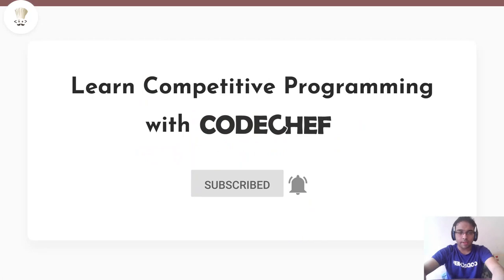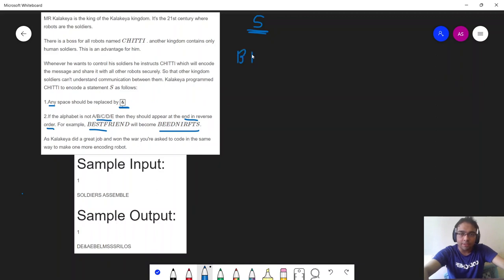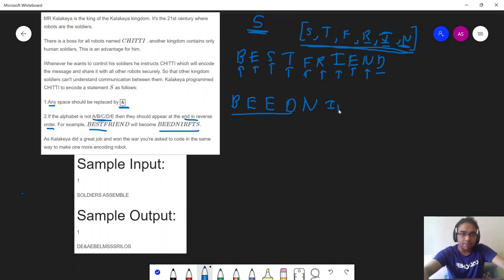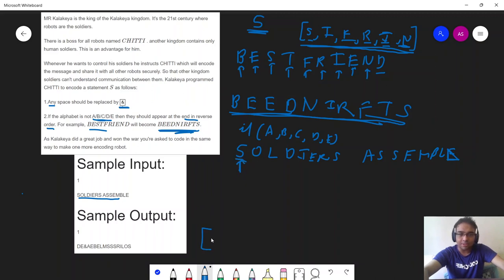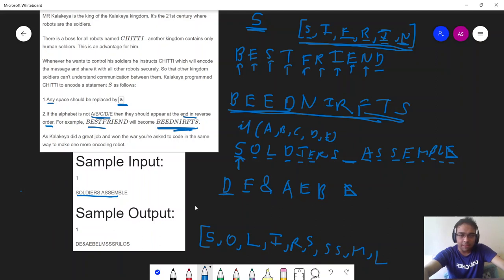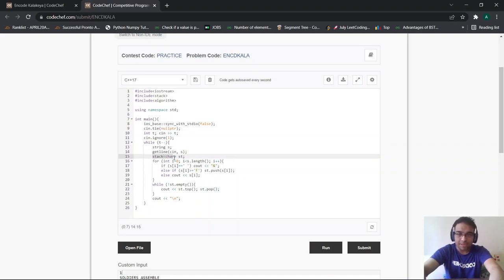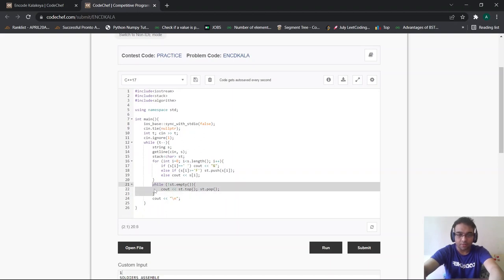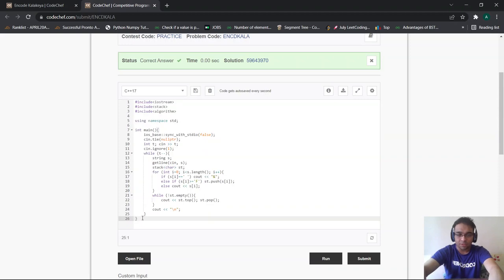ENCDKALA | Encode Kalakeya | Coding with Logic: CP Problems Solved Cakewalk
"Improve your skills and logic and master the art of Competitive Programming with CodeChef. It's best if you can solve it yourself. But if you can't, you can always check out the detailed explanation of the problem by our expert educators in these videos where top coders and experts in the industry will explain questions of varying difficulty in detail. In this video, Ansh Sharma will be discussing the problem: Encode Kalakeya (ENCDKALA ).

You can skip to watch the relevant parts:
Timestamps
00:00 - Intro
00:26 - Problem Statement, Test Cases and Approach
02:50 - Code
04:12 - Mistakes made by people
04:47 - Outro